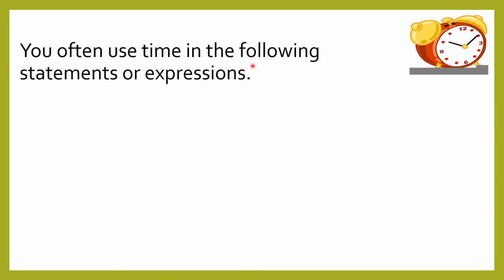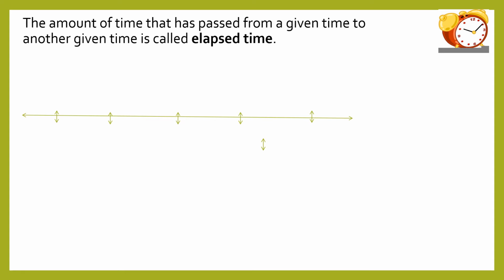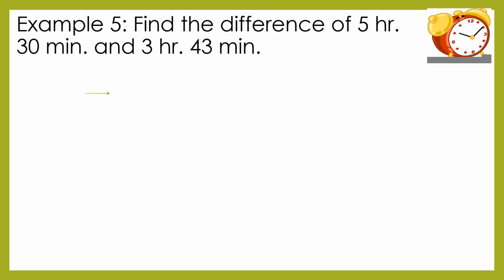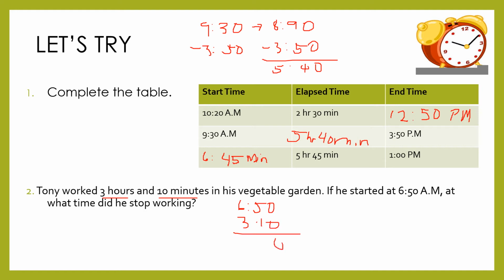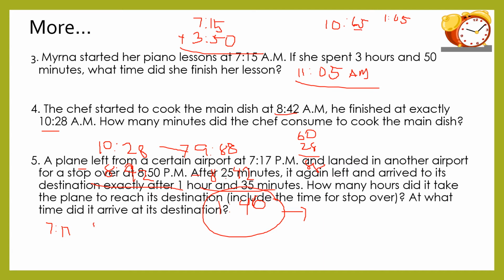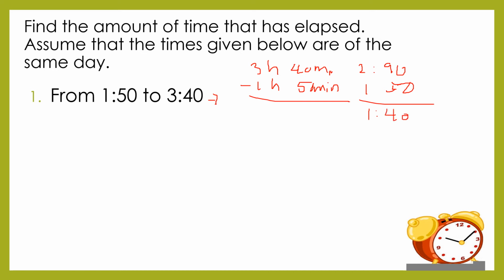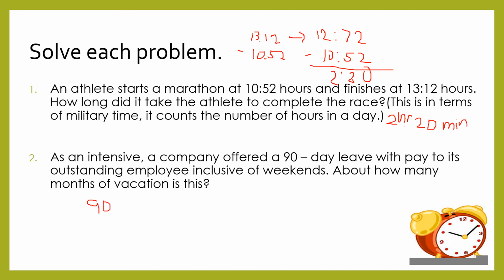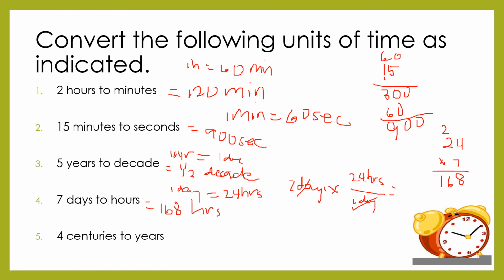MEASURING TIME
Time is one of the fundamental quantities of the physical world. It is the period during which an action or event occurs. Our system of telling time was developed by people who observed the rotation of the earth about its axis and its revolution around the sun. It takes 24 hours or 1 day for the earth to rotate or turn about its axis. It takes the earth 365 ¼ days or one year to revolve around the sun. It takes the moon about 28 days or 1 month to revolve around the earth